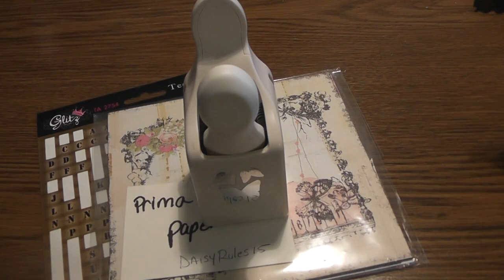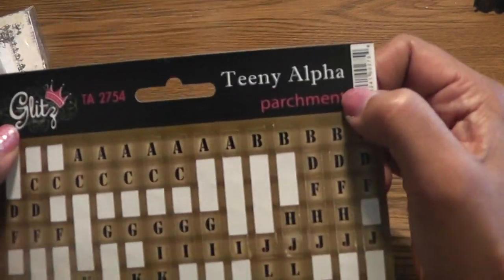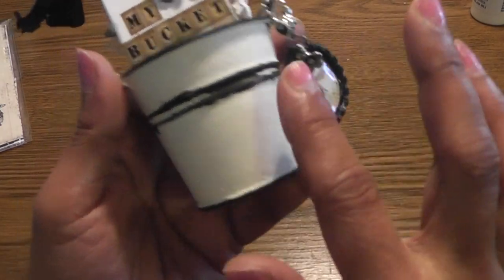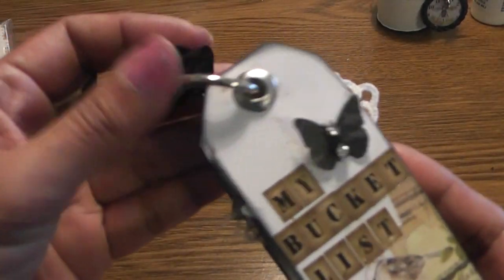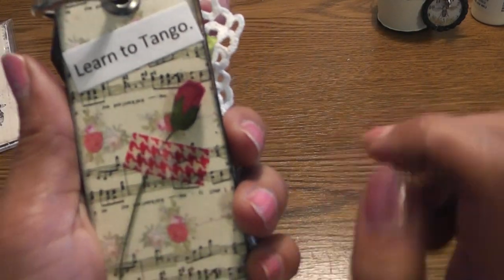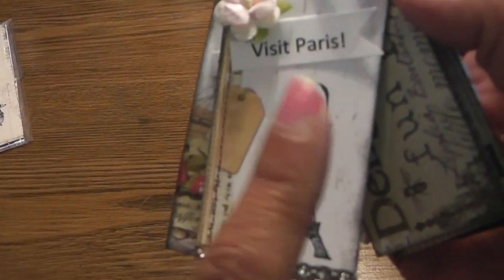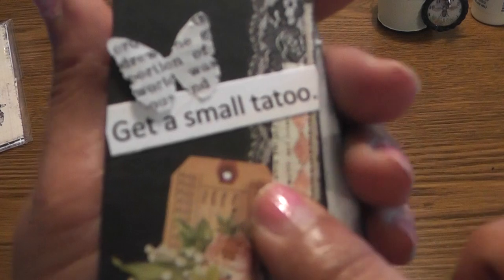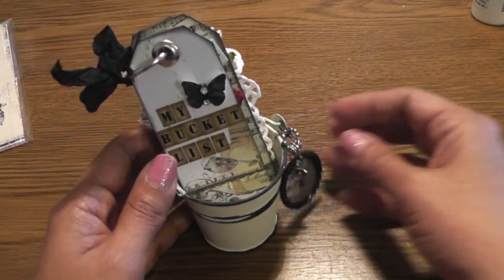VR Ellen Bee's Bucket List challenge 4-18-13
Project is due by April 30th 2013
TFW *Lydia*
Papers Lyric by Prima